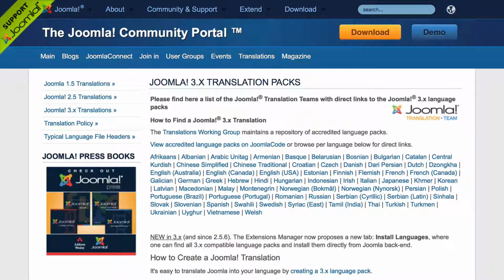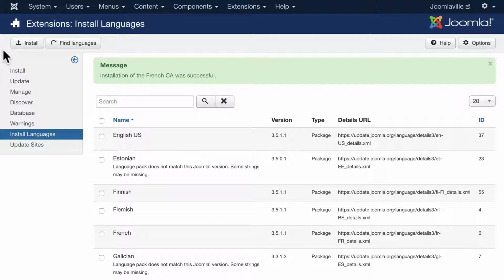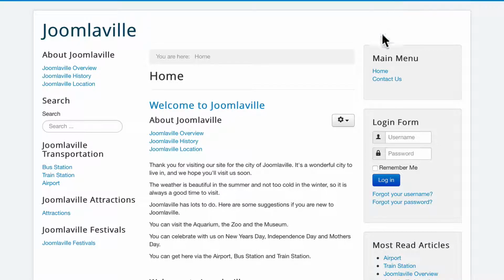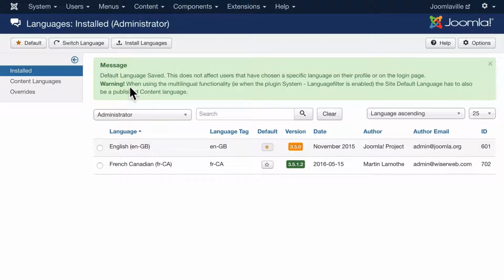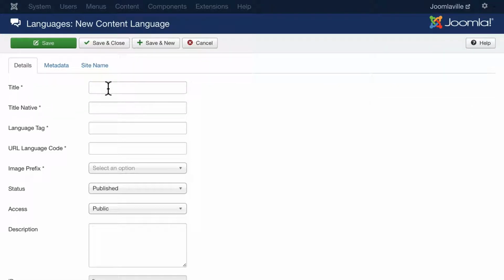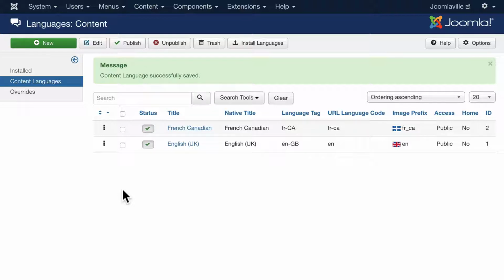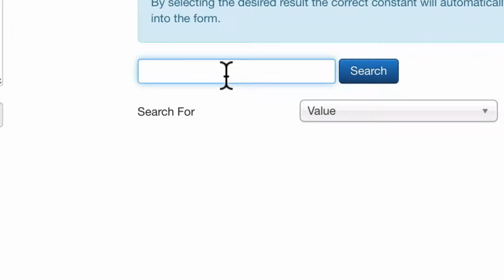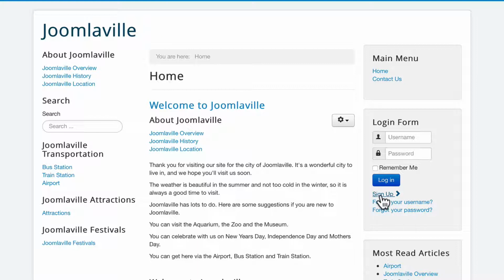Lezione 30 - Joomla 3.x - Come utilizzare il Gestore lingue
The Language Manager ti permette di tradurre il tuo sito Joomla in altre lingue. Con un solo clic è possibile installare traduzioni che vanno dall'afrikaans all'banese, dal vietnamita al gallese.

Link inclusi in questo video
- Elenco delle traduzioni di Joomla 3